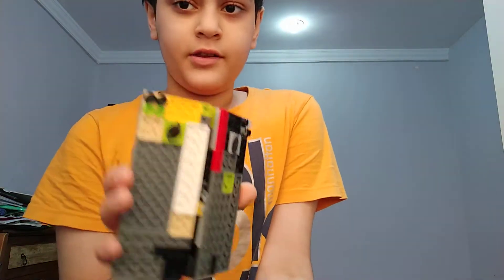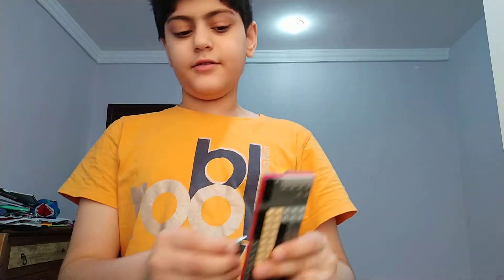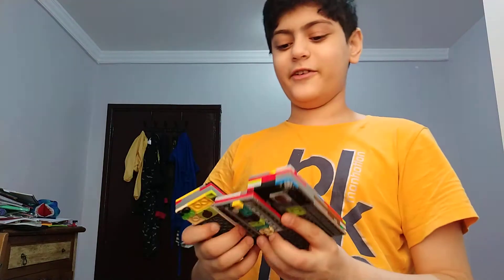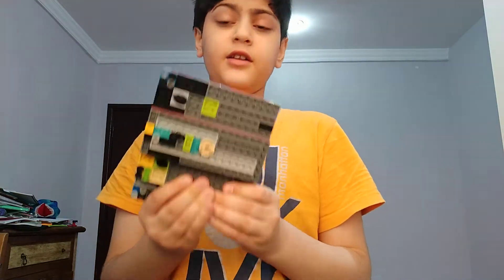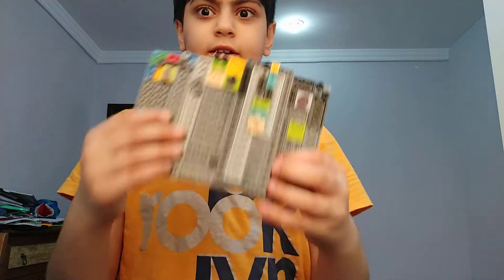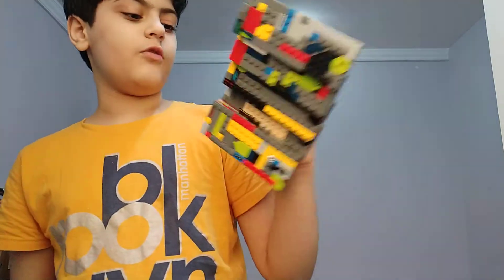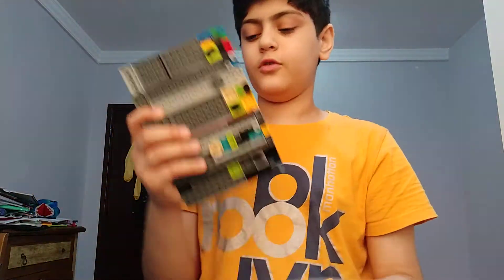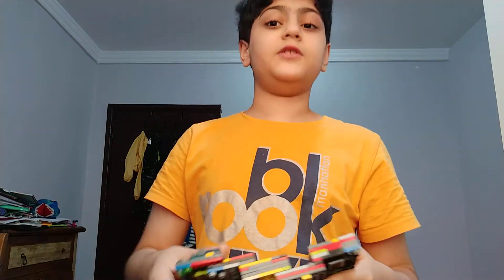Coco Inc event recap